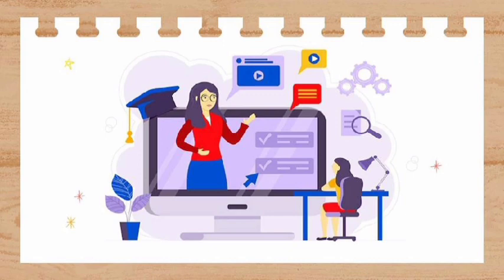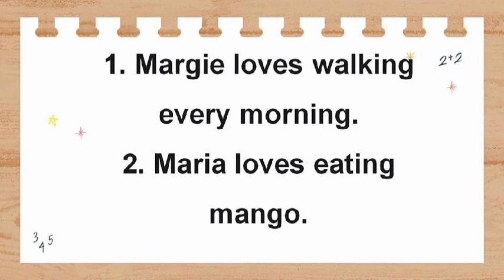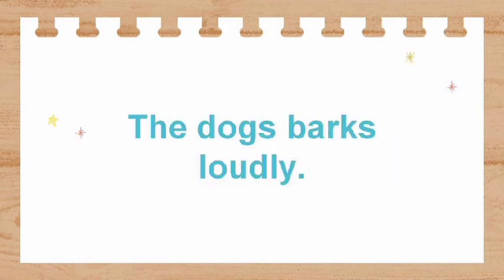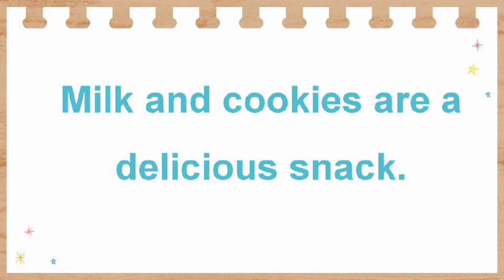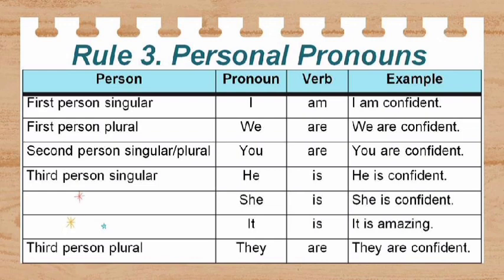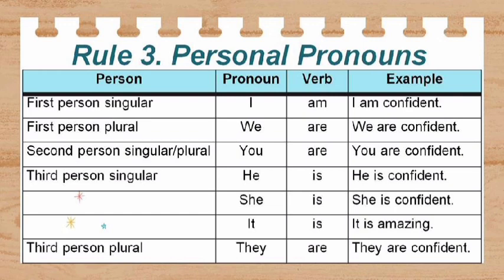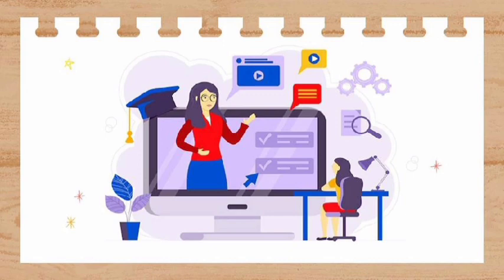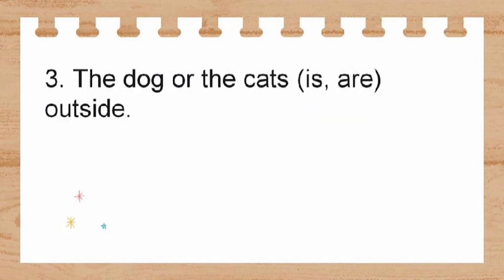English - Subject Verb Agreement by Teacher May-an Dencio